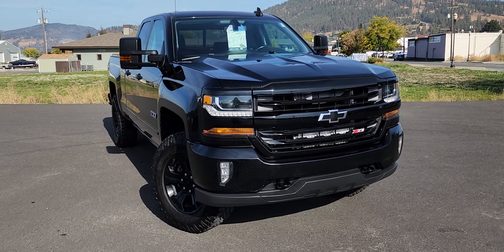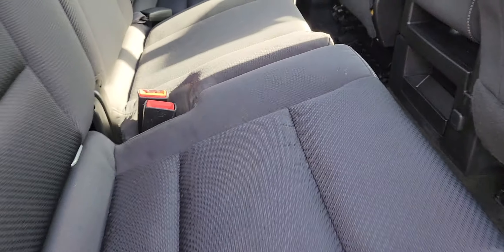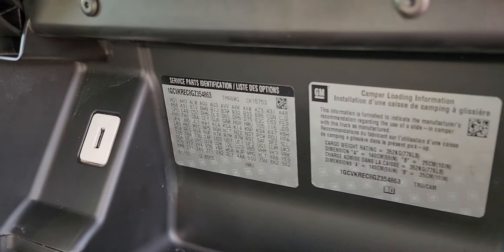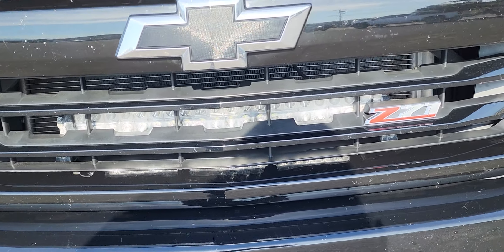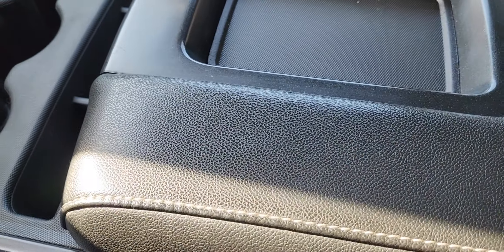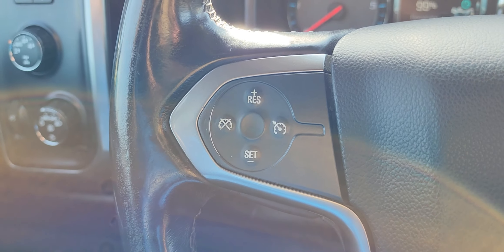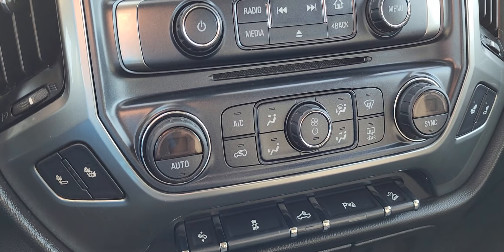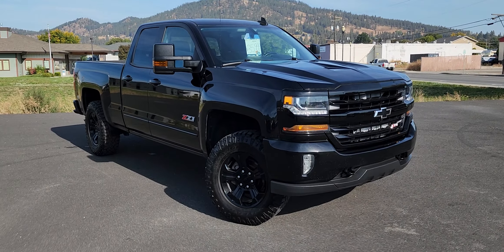2016 Chevrolet Silverado